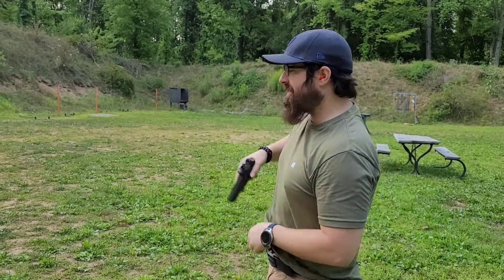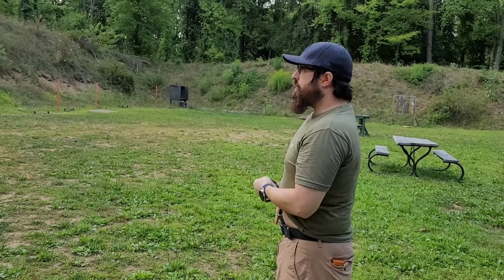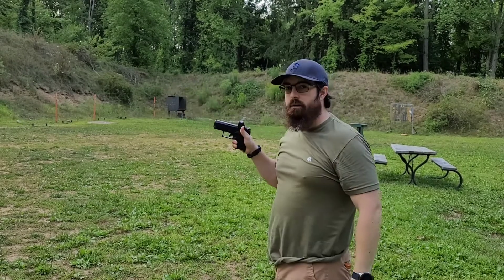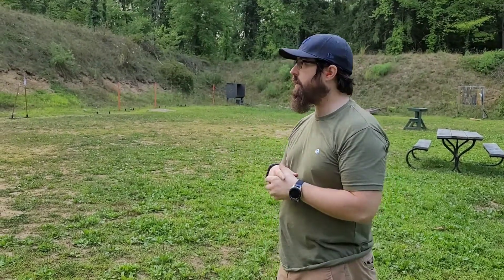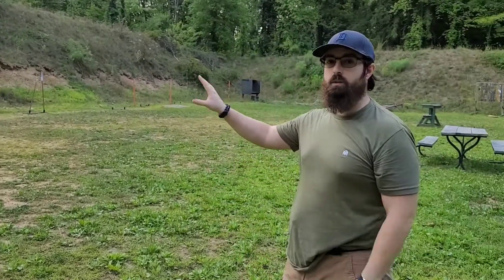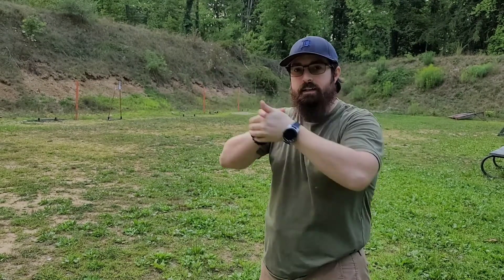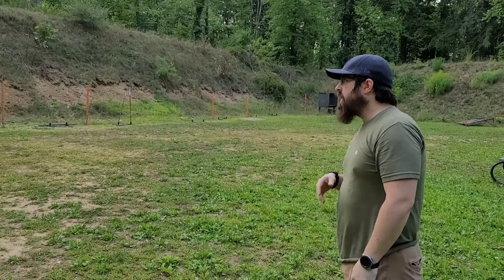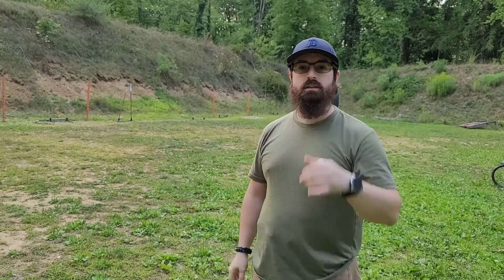Quick Pistol Training Session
In this clip we demonstrate one way that you can maximize your range time and improve target and sight acquisition during your drawstroke. This is great practice to acquire consistency with your sight picture and your follow up shots.